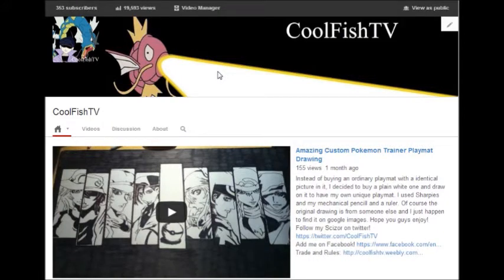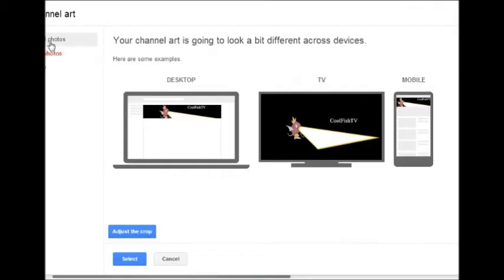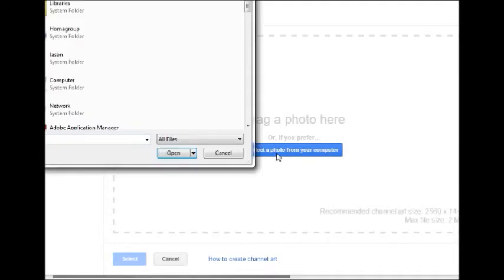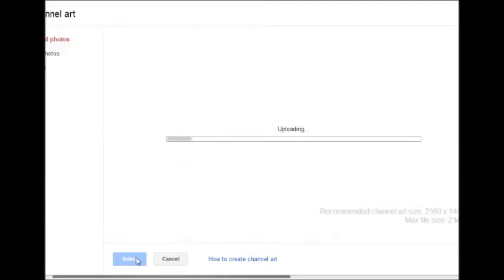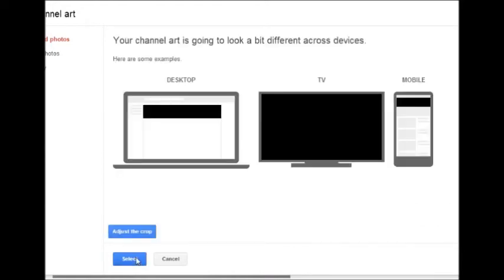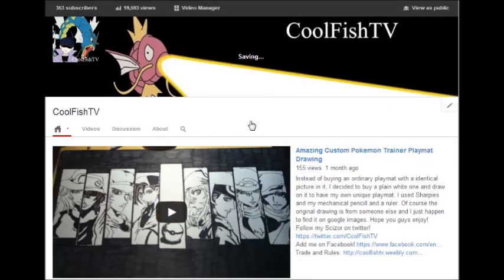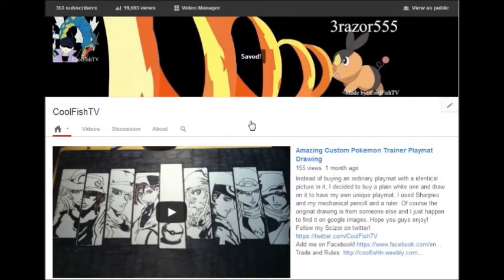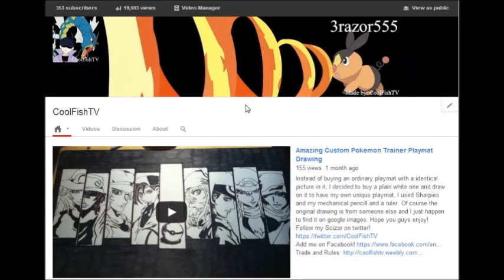Banner Winner II! Get Your Free Banner!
Congratulations to 3razor55! A Like would be very much appreciated!